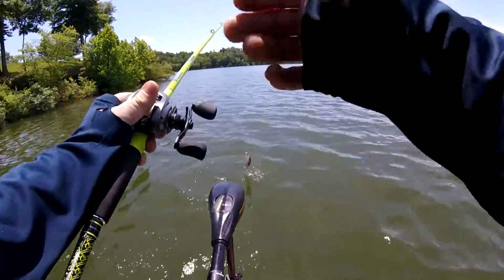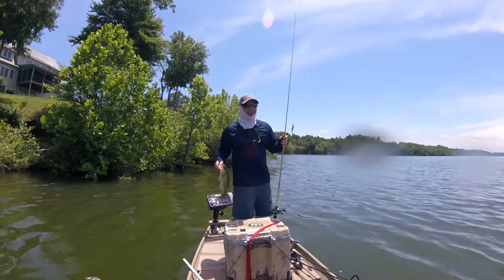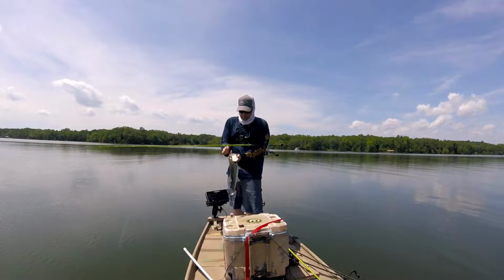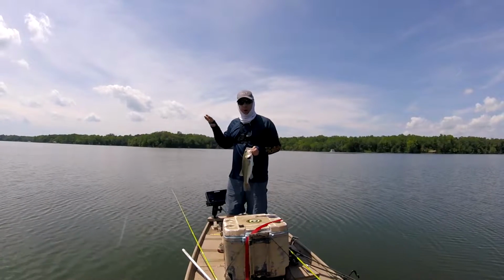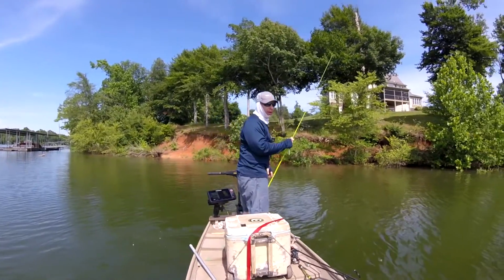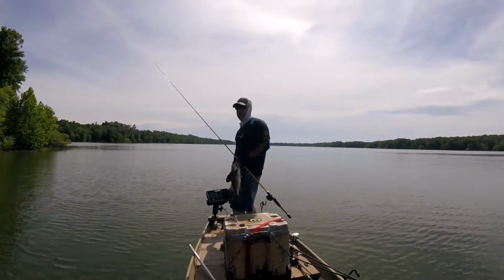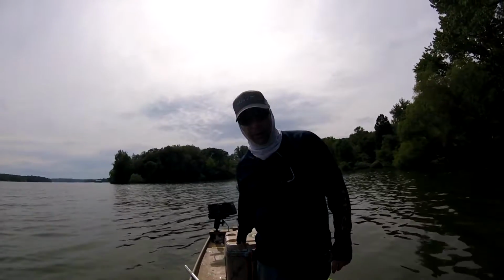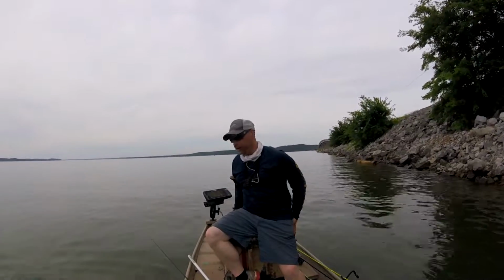Bass Fishing on Kentucky Lake in Small Jon Boat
I took the Jon Boat to KY Lake for the afternoon. Fishing is a lot of fun, so find a spot near you to go fishing. From the bank or a small boat, there are lots of options out there for anglers to enjoy.